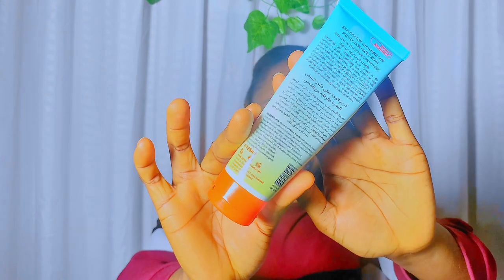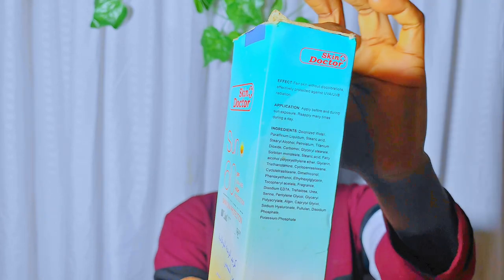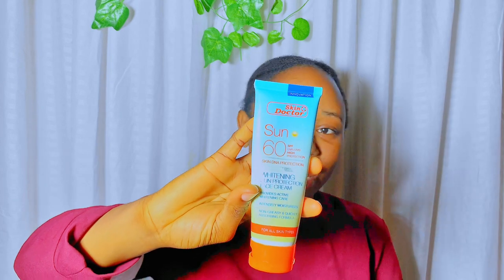Skin Doctor Sunblock Review|How to get rid of sunburn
In this video,i talked about skin doctor sunscreen, the correct way of applying sunscreen and the right proportion of sunscreen to use.

skin doctor sunscreen review, skin doctor sunblock review, skin doctor sunscreen spf 50 review, skin doctor sunscreen spf 80 review, skin doctor advanced sunblock review, skin doctor sunblock cream review
Bestsunscreens2022, Sunscreensforallskintypes, Howtochoosetherightsunscreen